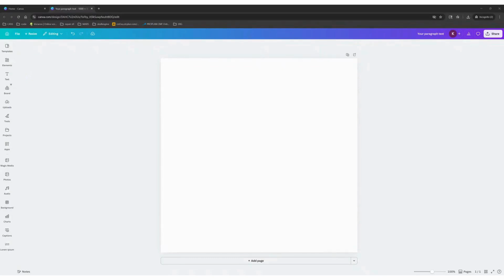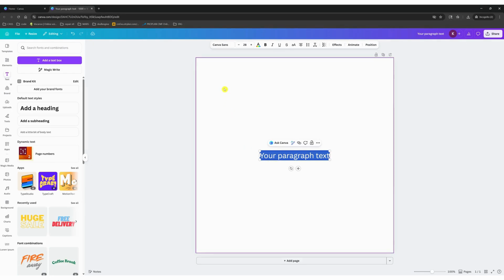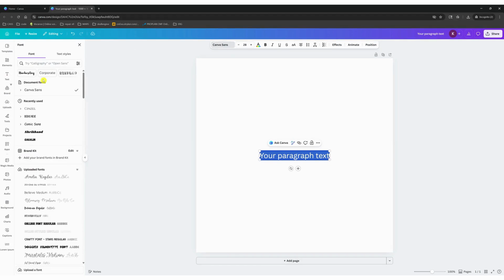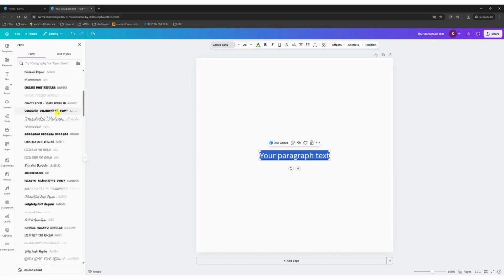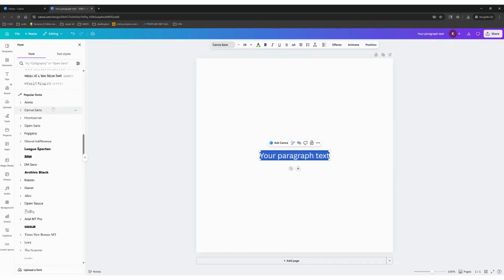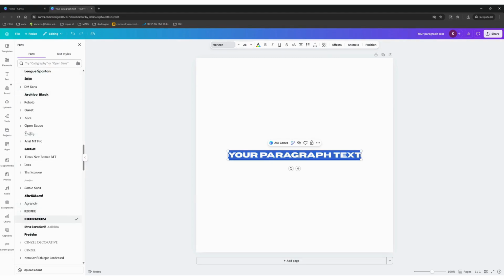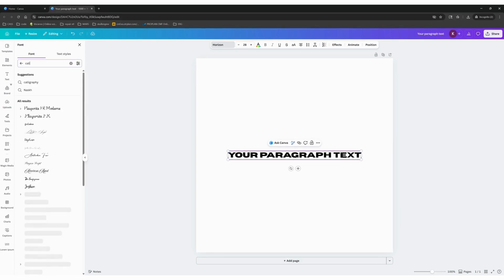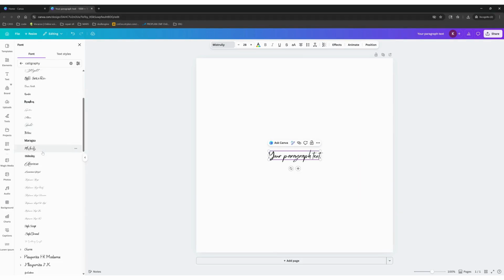How to Add and Change Fonts in Canva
In this Canva tutorial, you’ll learn how to add text and customize fonts — whether you’re using Canva’s free plan or Pro plan. Text is one of the most important design elements, and Canva makes it easy to personalize your fonts to match your project perfectly.

👉 Here’s what you’ll learn in this video:
➡️ How to open the Text tab on the left-hand side of Canva.
➡️ How to click “Add a Text Box” to insert new text into your design.
➡️ How to change fonts by selecting text and using the font dropdown at the top.
➡️ The difference between Free fonts and Pro fonts available in Canva.
➡️ How Pro users can upload custom fonts or use their Brand Kit for consistent branding.
➡️ How Free users can choose from Canva’s built-in popular fonts.
➡️ How to search for a specific font by typing its name in the font bar.

If you’re a free user, Canva offers hundreds of stylish fonts to choose from. If you’re a Canva Pro user, you can upload your own custom fonts for complete brand consistency — ideal for businesses or personal branding.

💬 Have any questions about fonts or Canva text tools? Drop them in the comments below!

By the end of this video, you’ll know how to add text, switch fonts, and customize your designs perfectly — whether you’re using Canva Free or Pro.